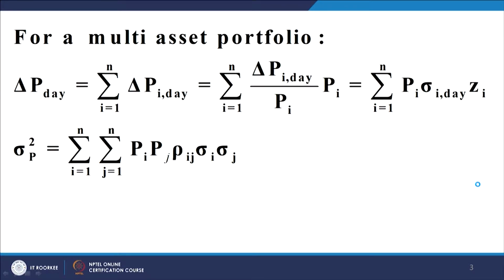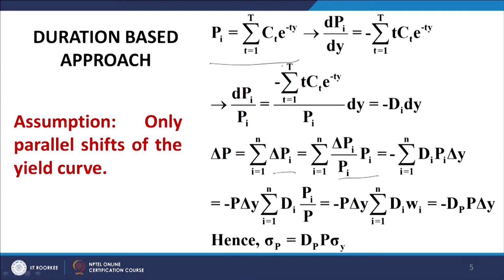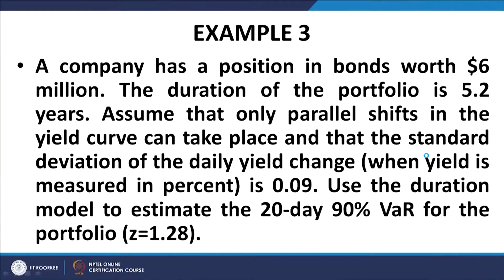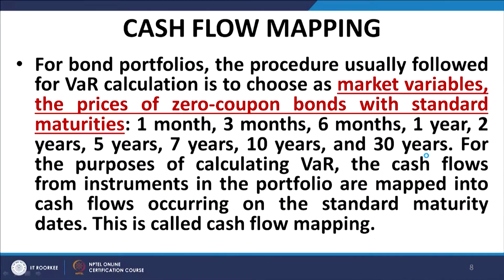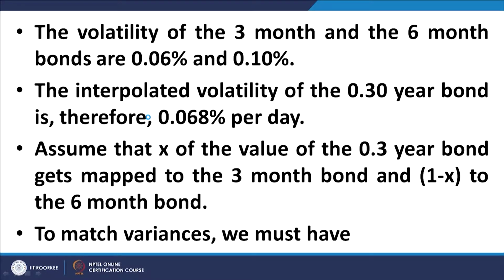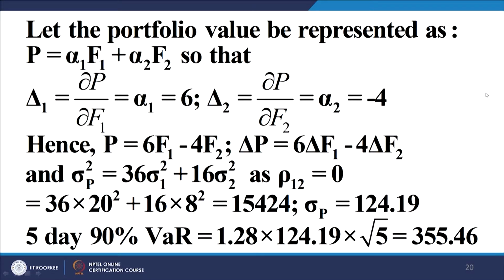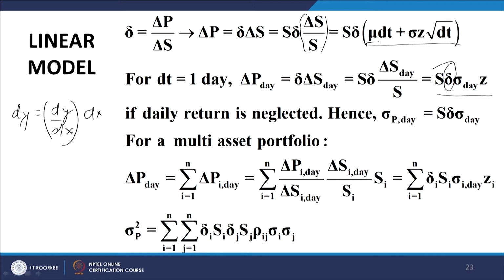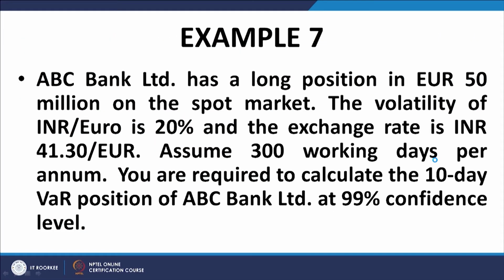mod12lec60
Value at Risk: Computation for Bond & Derivative Portfolios